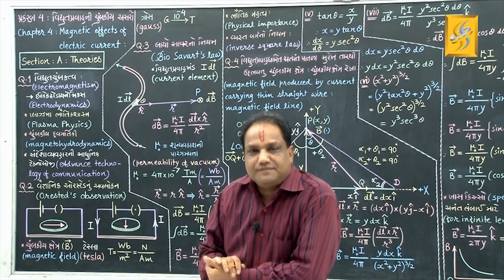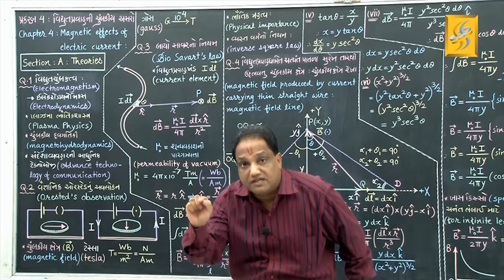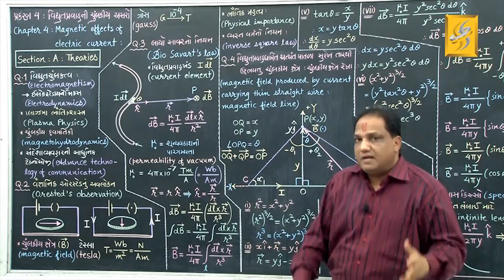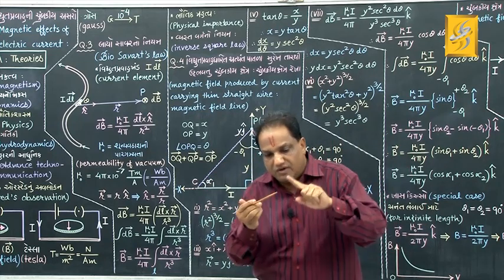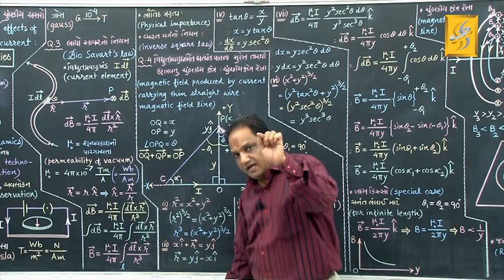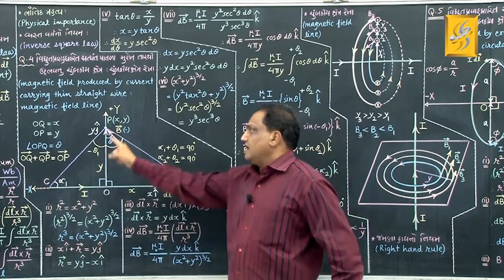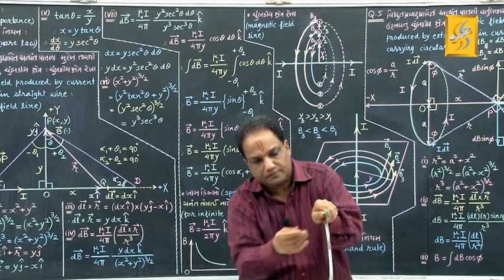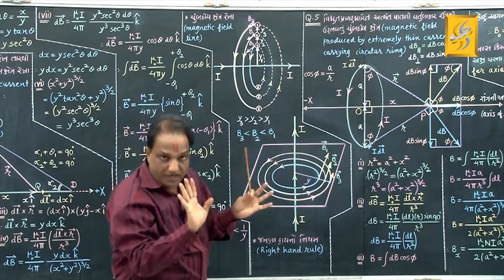1. Magnetic effect of electric current (ENGLISH)